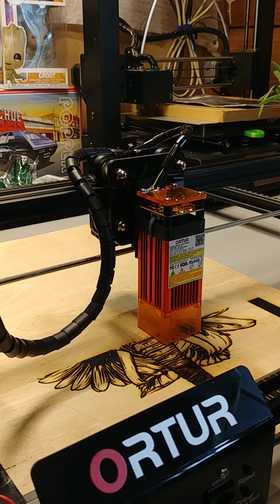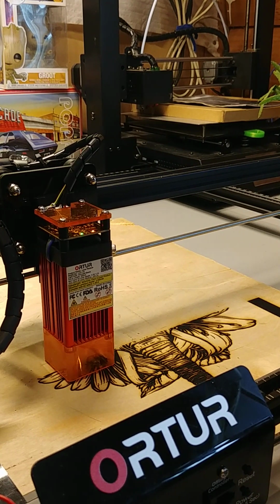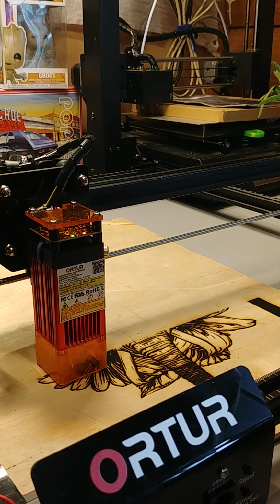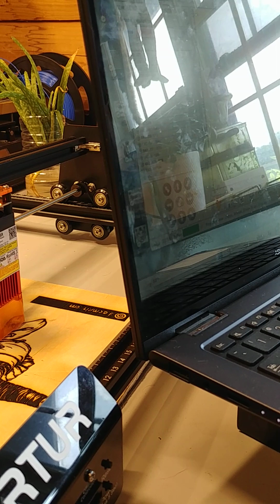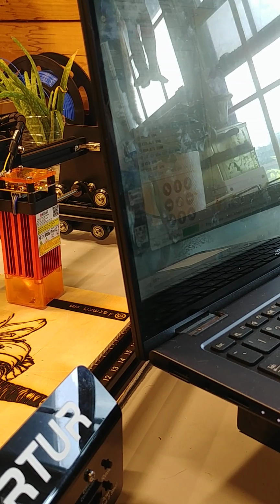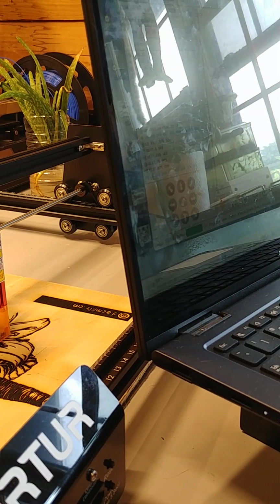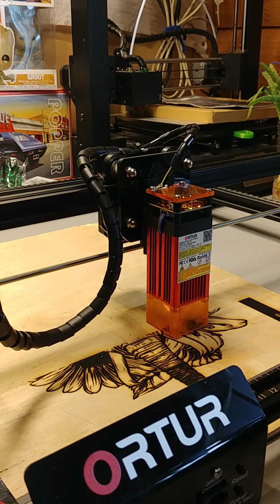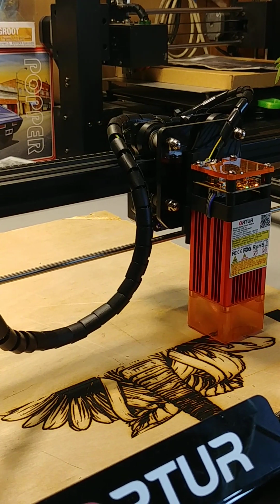episode 1 of my ORTUR master 2 2s laser engraver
making an elephant head surrounded by flowers and leaves